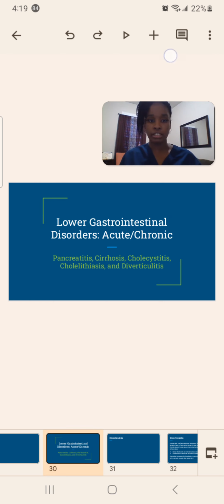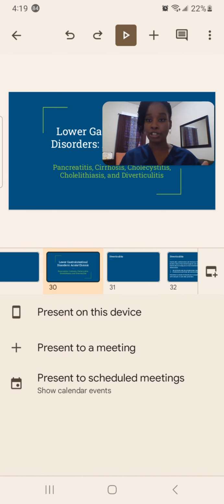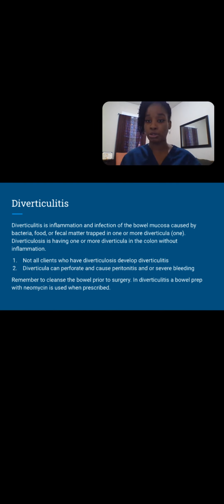Diverticulitis Lecture!!!! PowerPoint included.